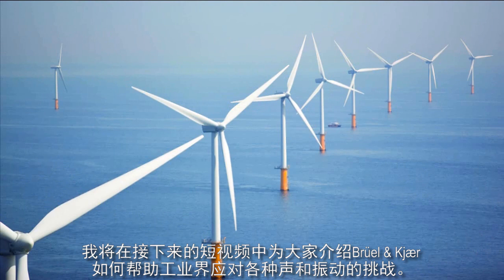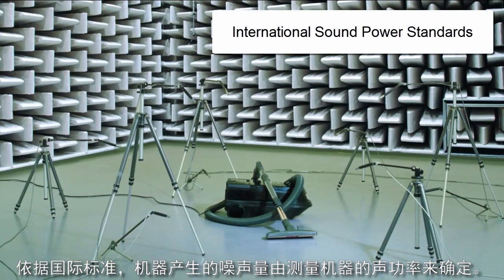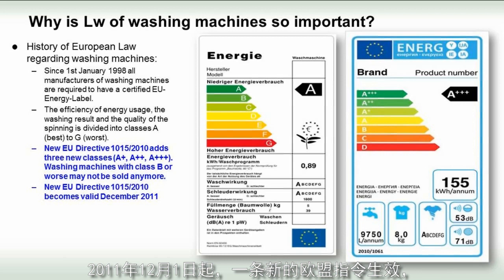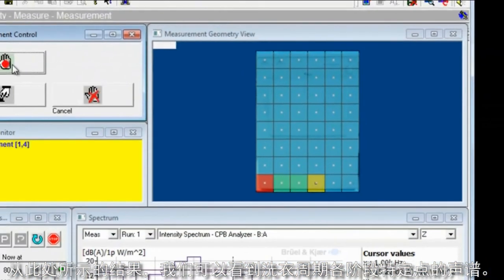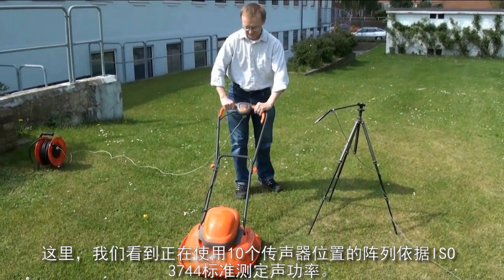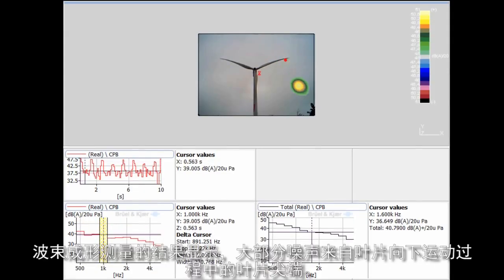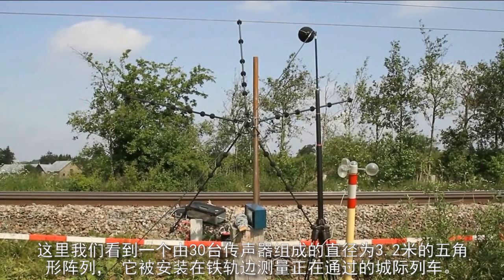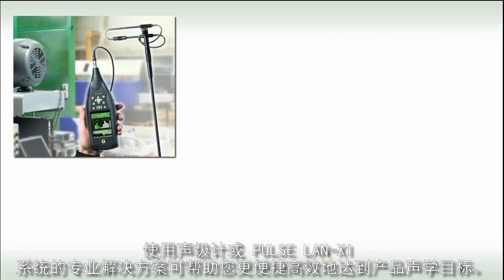Sound power and noise source identification (Chinese subtitles) – Brüel & Kjær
Sound Power

Noise emission values are increasingly becoming marketable items for machines, equipment and appliances - low noise emissions directly relate to lower noise exposure for product users and bystanders. Retail customers, both private and corporate, appreciate this relationship and are, therefore, more aware of noise emission declarations on goods when deciding their purchases.

Sound power has become the preferred quantity to measure when determining product noise emissions. This is because it is an absolute quantity, dependent only on the noise source itself, and independent of the acoustic environment.

Noise Source Identification

Before you can determine what design changes are appropriate to reduce the noise emitted by a product, you need to be able to characterise it in terms of:

Spectral content
The location of the dominant sources
The relative importance of dominant sources

Noise Source Identification employs a number of tools to perform such a characterisation.